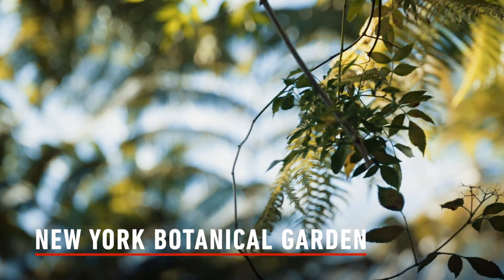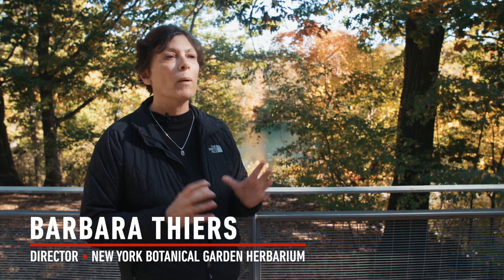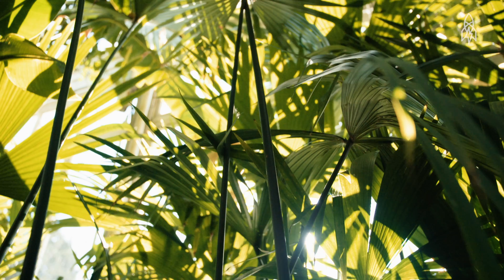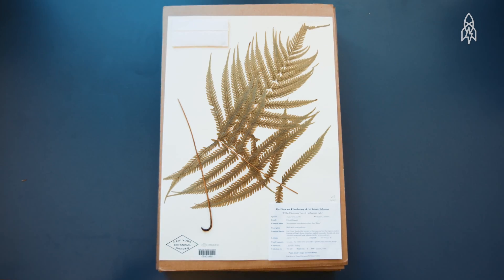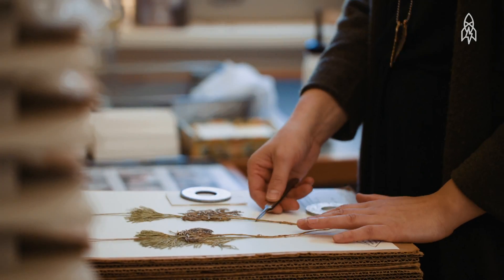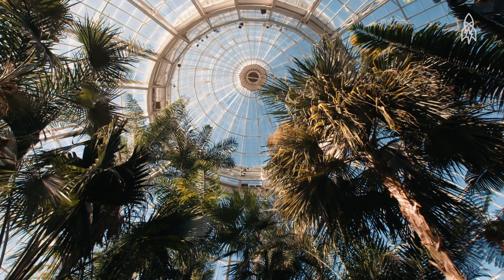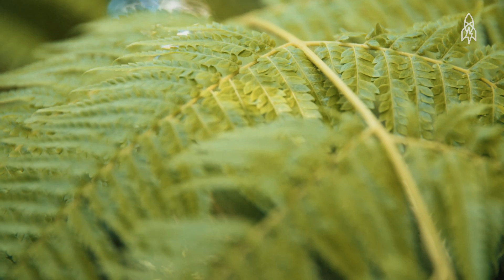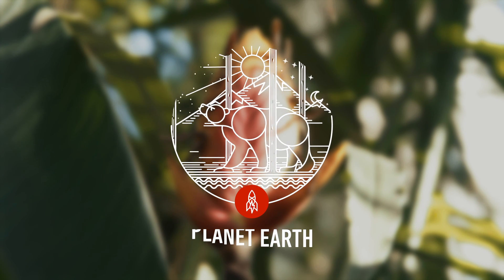The Project to Photograph Every Plant in the World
The New York Botanical Garden and other institutions have taken on a massive project — to accumulate online descriptions and illustrations of every known plant species. The World Flora Online project gathers plants, mounts them on paper and photographs them in order to understand what measures need to be taken to protect them.

Great Big Story is a video network dedicated to the untold, overlooked & flat-out amazing. Humans are capable of incredible things & we're here to tell their stories. When a rocket lands in your backyard, you get in. From unsung heroes and mind-blowing innovations to rich cultural traditions and real-life stories that defy expectation, our films spotlight the extraordinary hiding in everyday life. We explore the worlds of history, food, technology, and human connection — revealing fascinating perspectives from every corner of the globe. These are documentaries that surprise, inspire, and remind us just how remarkable people can be.